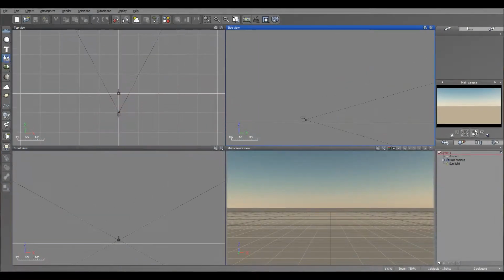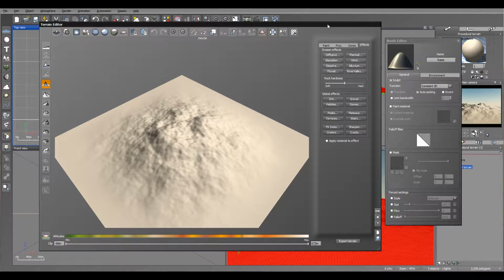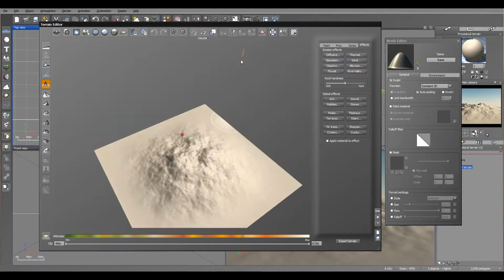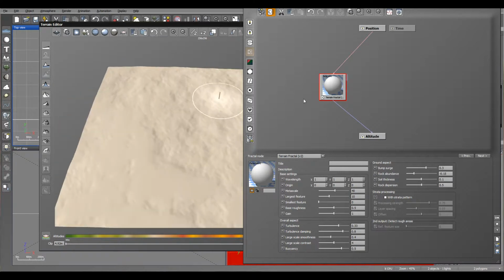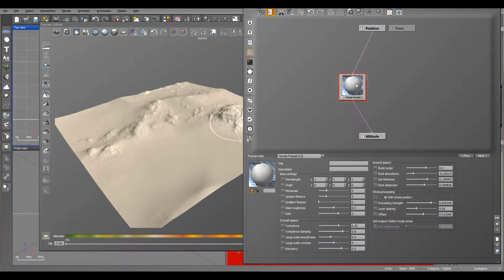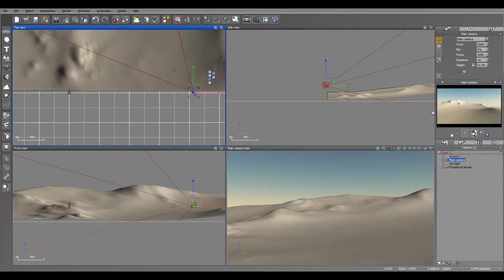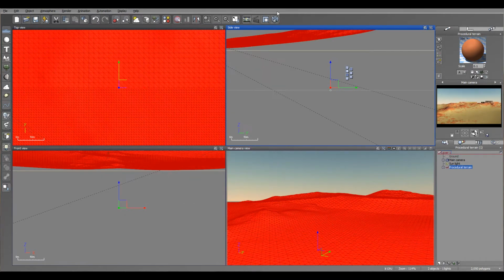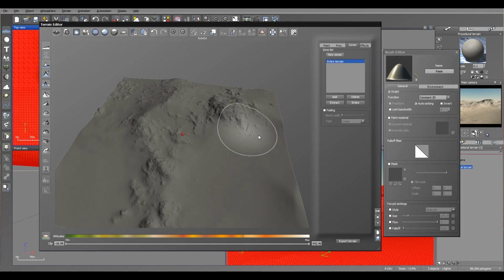Terrains, Procedural terrains. Vue 11, [dv11]